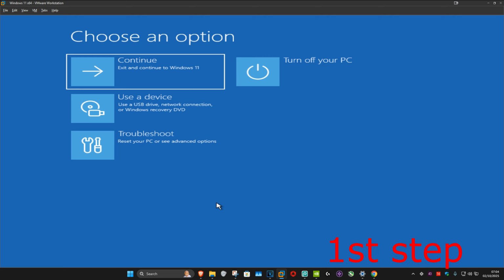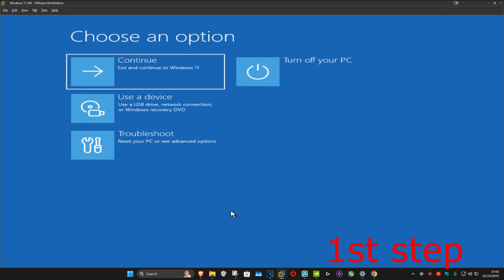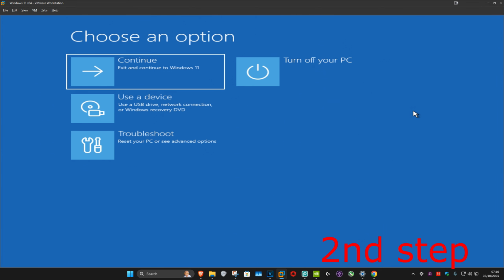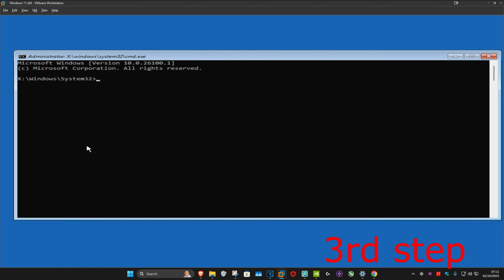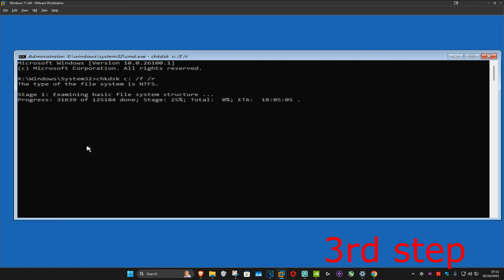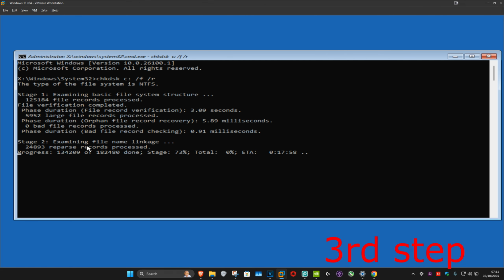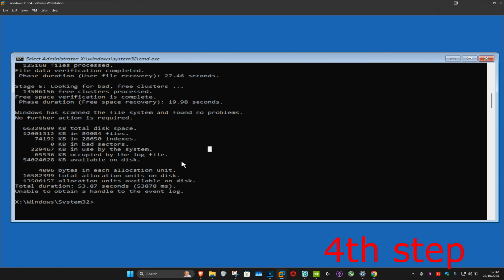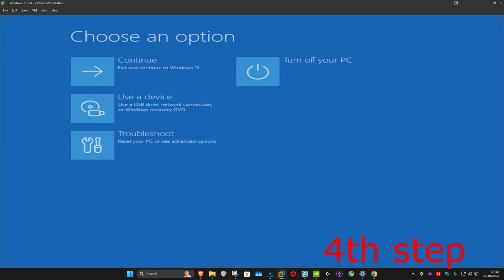How To Fix Blue Screen of Death Stop Error Code 0x0000007e in Windows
In this tutorial, I’ll show you how to fix the "Blue Screen of Death" Stop Error Code 0x0000007e. This error typically occurs due to driver issues, hardware conflicts, or corrupted system files, preventing Windows from functioning properly.

Issues addressed in this tutorial:
Blue Screen of Death Stop Error Code 0x0000007e
Fix system file corruption
Resolve driver conflict issues
How to troubleshoot hardware problems
Repair Windows startup and stability